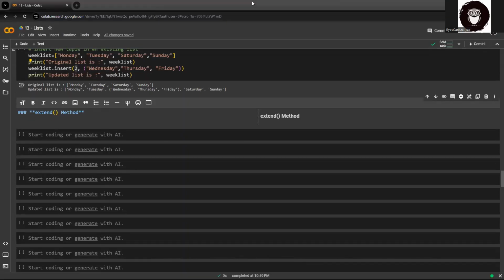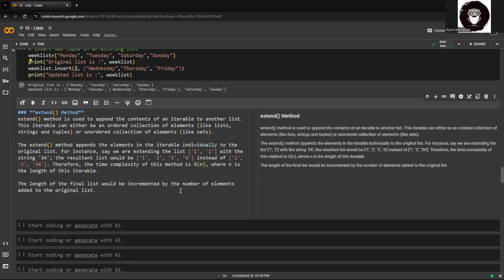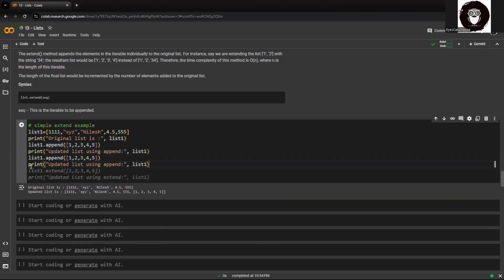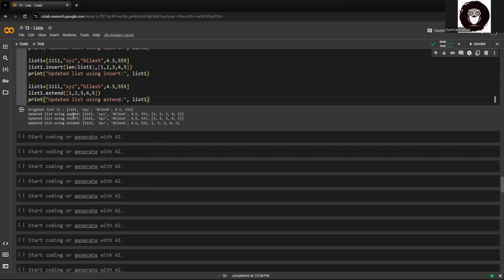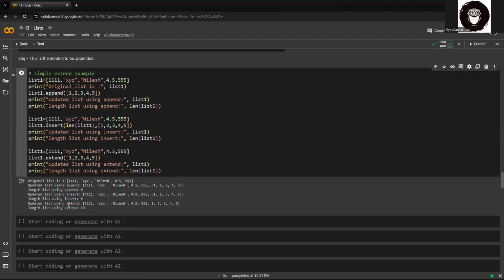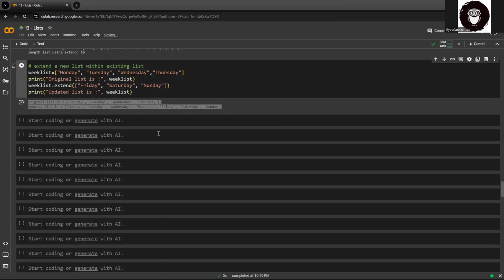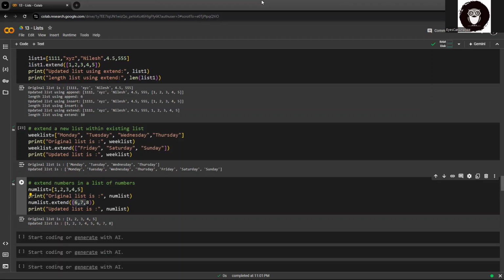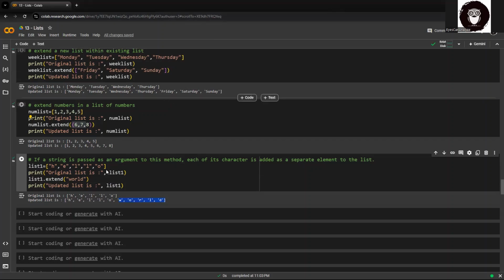PYTHON - Lists - Add list items - extend